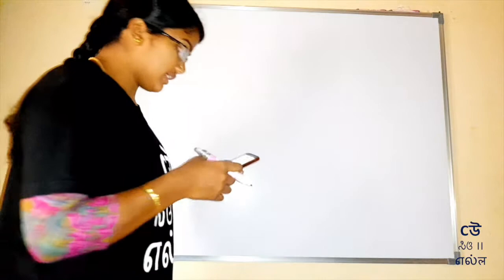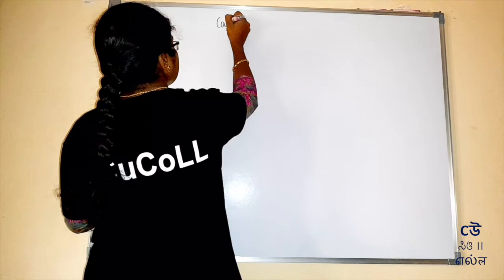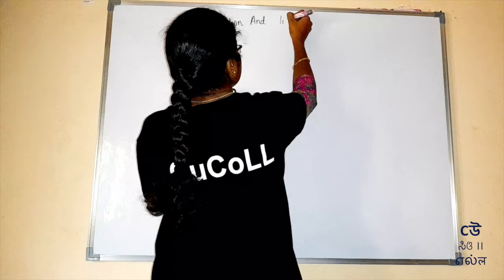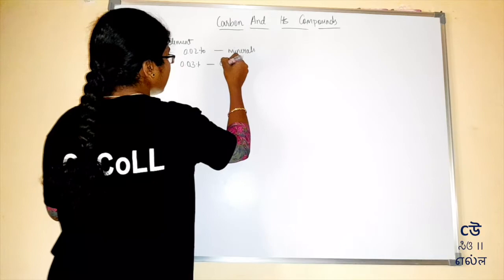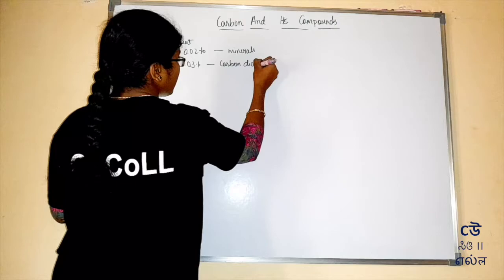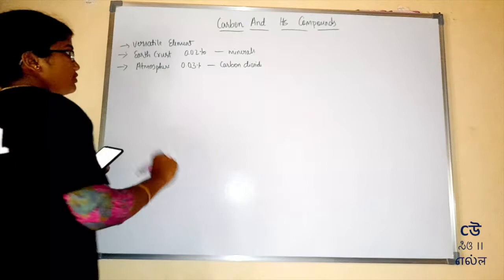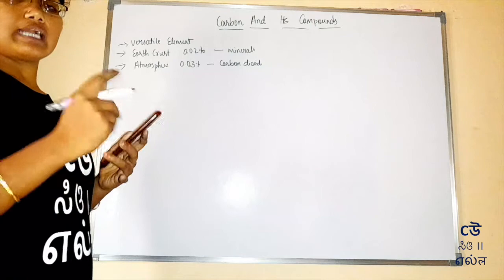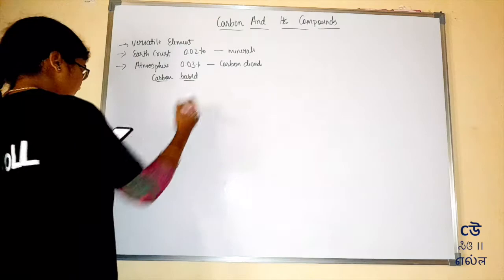Class X - Chemistry - Chapter 4 – Carbon and its Compounds Part1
Ms. Rohini covers the topic:

Carbon compounds
Covalent bonding in carbon compounds
Versatile nature of carbon